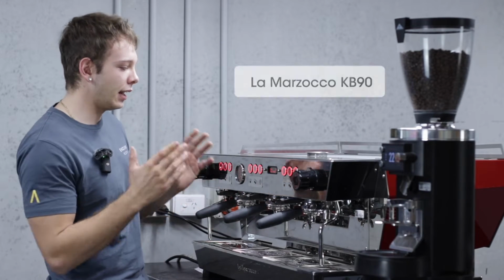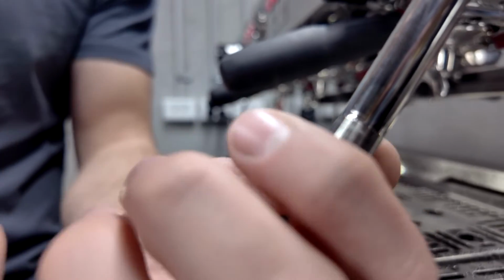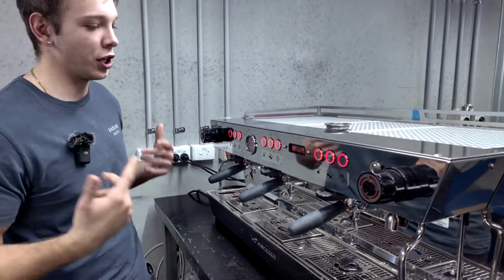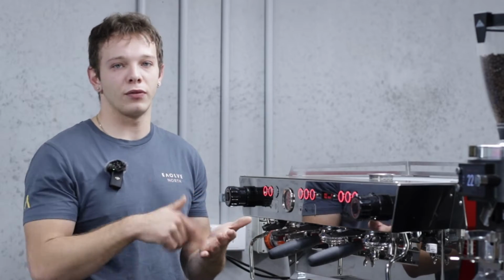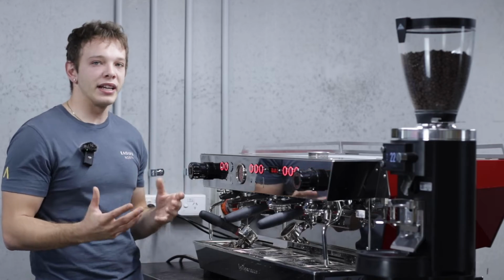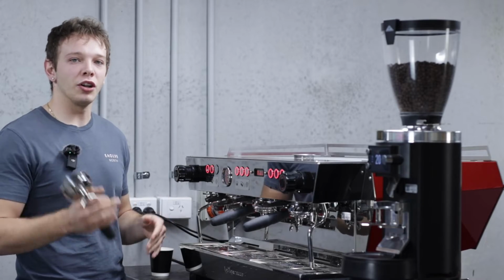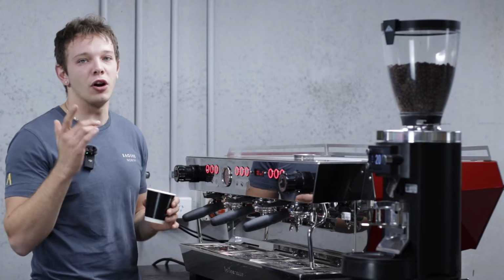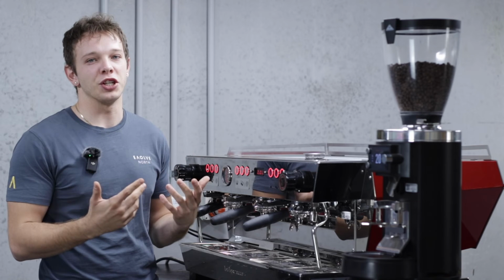La Marzocco KB90: The Ultimate Barista's Choice for Efficiency and Precision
Introducing the La Marzocco KB90, a game-changer in the world of espresso machines, designed with the barista’s workflow in mind. Dive into our detailed video as we explore the unique features of the KB90, including its innovative Straight-in Portafilter design, which drastically reduces wrist strain and speeds up workflow. Whether you're a professional barista or a coffee enthusiast, the KB90 offers unparalleled precision and performance to elevate your coffee experience. Watch as we break down its technical capabilities, ergonomic design, and how it stands apart from other machines in the market.